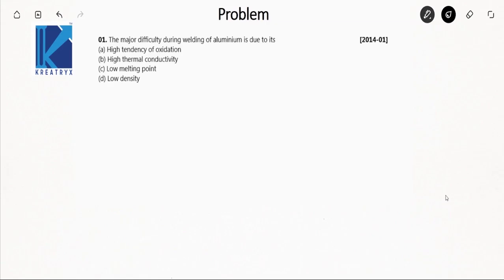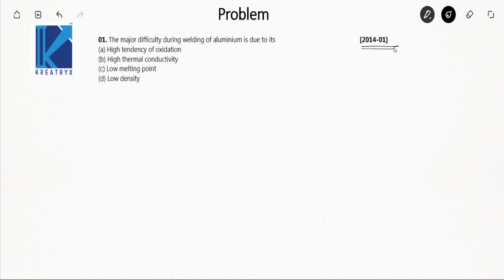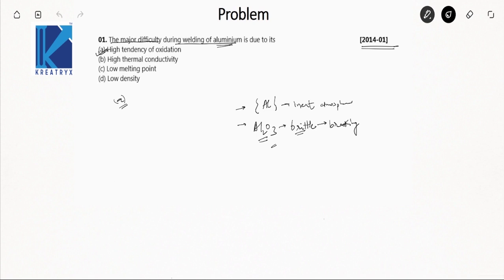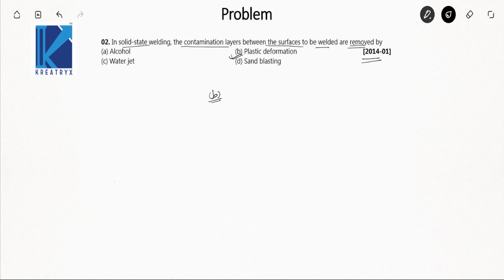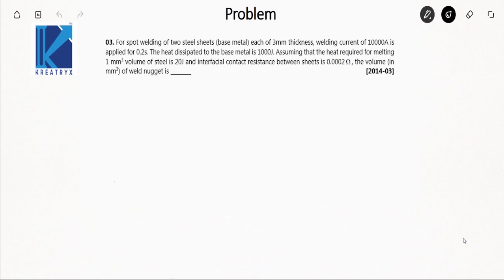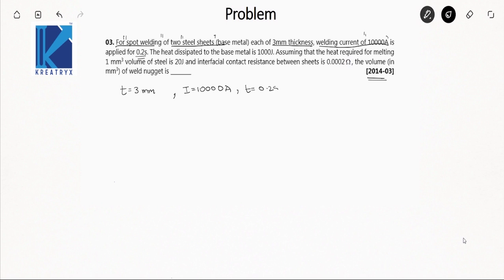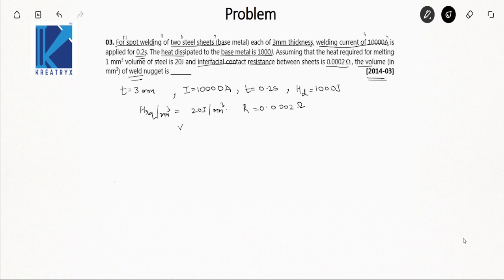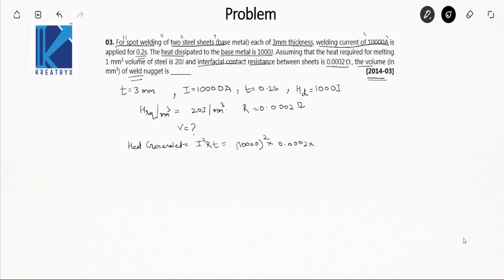GATE (ME) Previous Year Solved Questions | Production | Ch: 5 Welding (Part 1)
3 Days To Go

⏳ Duration: 45 Minutes This is a comprehensive problem-solving video on GATE ME Previous Year Questions. It covers Chapter 5, Welding of subject Production. Questions from the year 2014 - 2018 are considered in this video. This video is divided into 2 parts. After covering your syllabus solve these questions to achieve that level of accuracy for GATE Exam and Crack GATE

Plans for GATE (ME) Aspirants